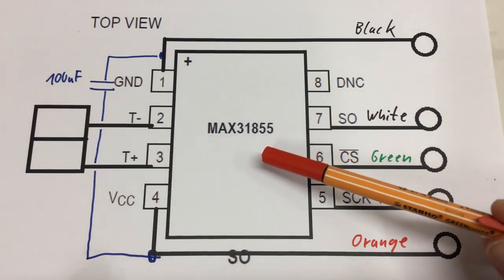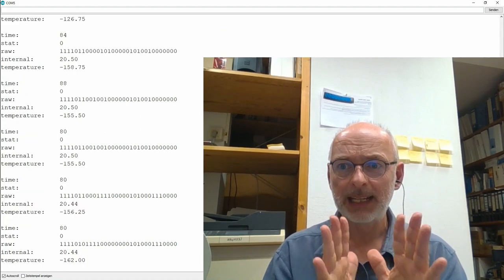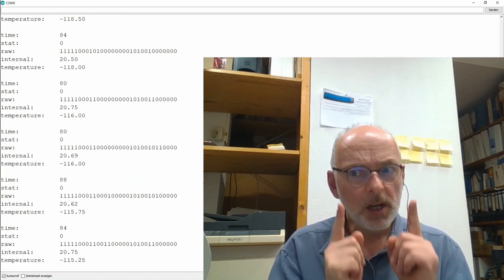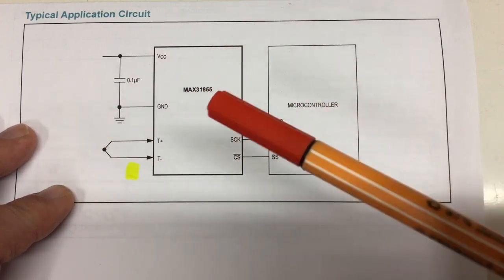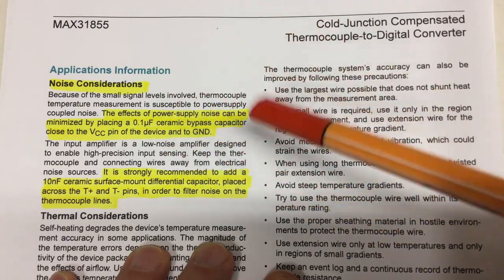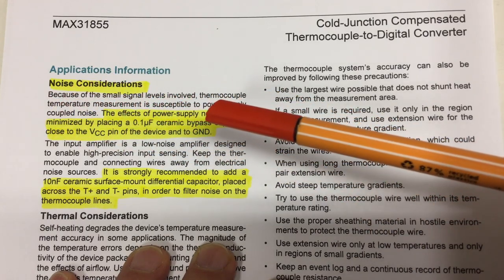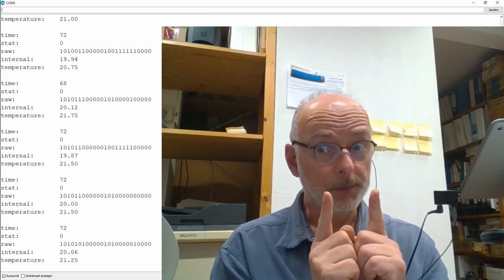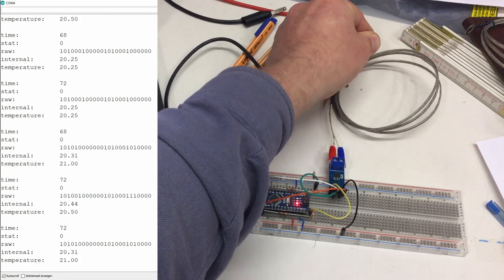Faulty Chinese MAX31855K Modules: Fake Chips? No! Just a Capacitor Missing!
They don’t work and I bought the internet “fake chips” stories …
↓↓↓ Complete description, time index and links below ↓↓↓

… so I (unfortunately) made a video about that (link below). Meanwhile I got my hands on a Maxim Integrated MAX31855K engineering sample and it exhibited exactly the same “fault” as the chip on my Chinese module.

The solution to this riddle can be found within the MAX31855’s datasheet in a text passage on page 11 (of 13!). There, a “strongly recommended” differential capacitor is mentioned (not included in typical application circuit!).

00:00 Intro – internet wisdom and Maxim engineering samples
01:02 Markings – Maxim sample vs Chinese module vs SparkFun module
02:01 Breakout board – for engineering sample similar to Chinese module
02:23 Behavior – of engineering sample same as Chinese module
03:37 Datasheet – “strongly recommended […] differential capacitor”
04:46 Modified breakout board – with differential capacitor works fine
05:40 Modified Chinese module – with differential capacitor works fine
06:31 Lessons learned – read datasheets to the very end and trust no one
07:43 Wrap-up – rewrote title/description of first video, bye